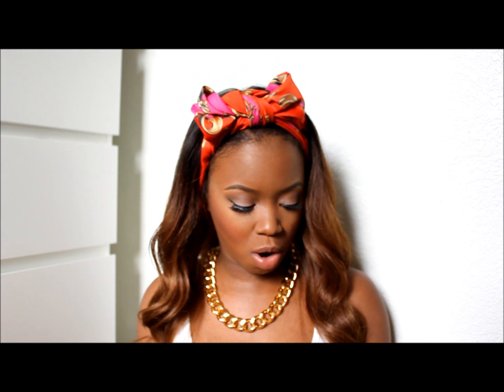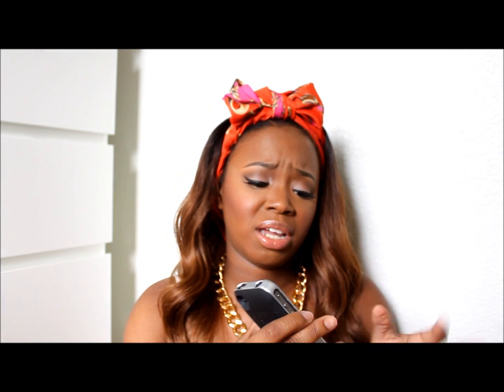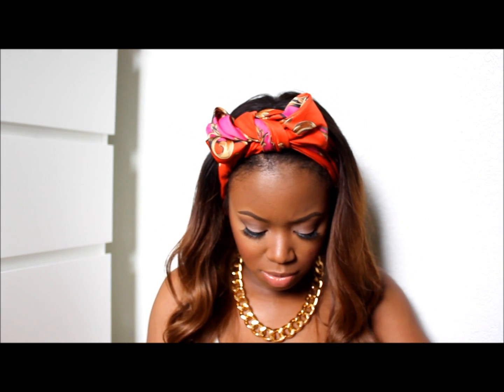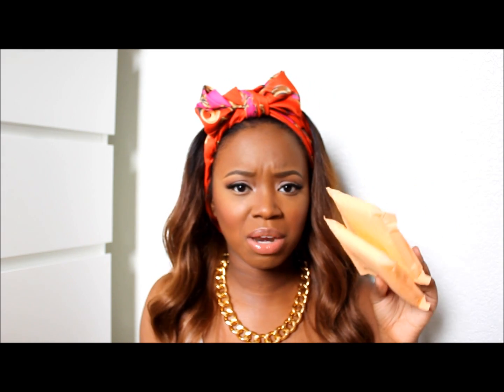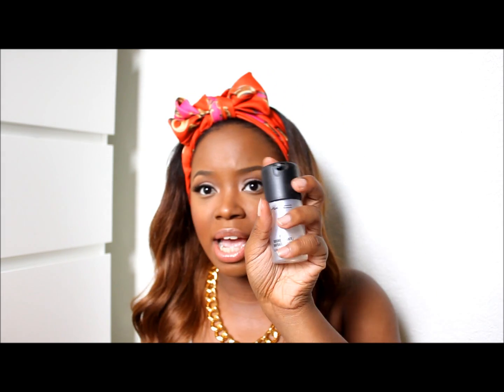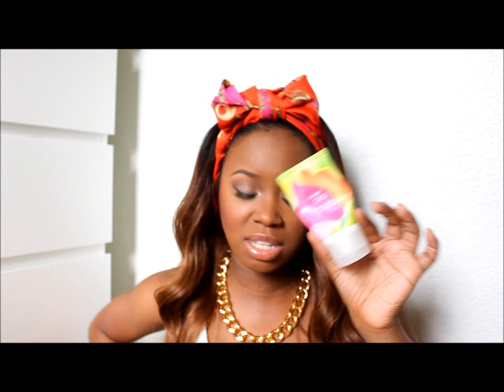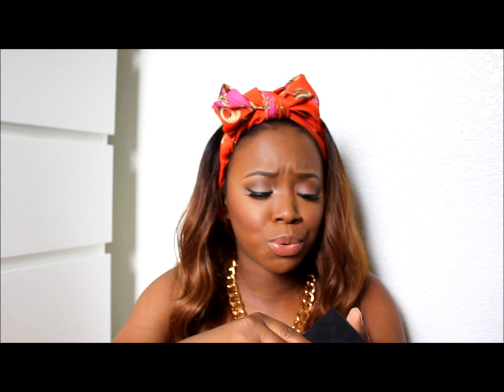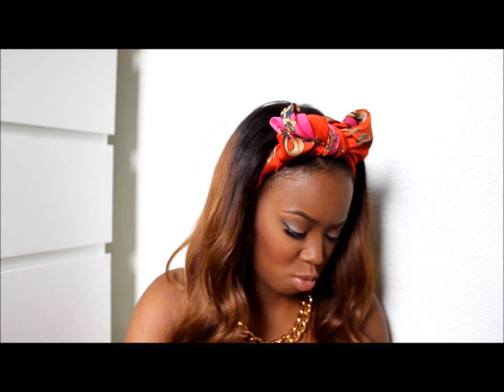What's In Megz Purse?